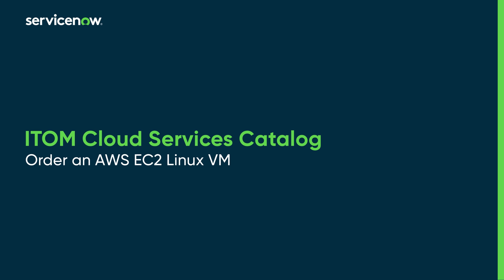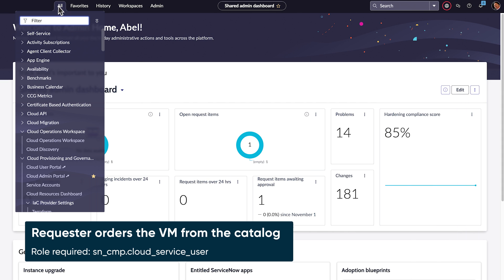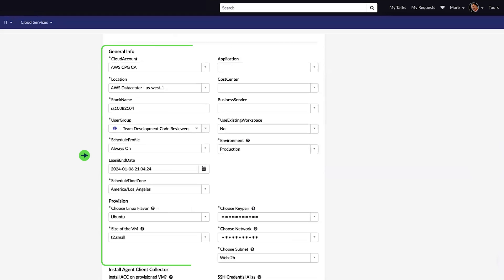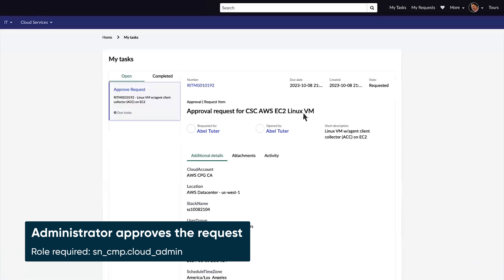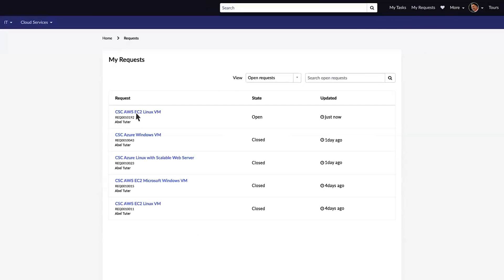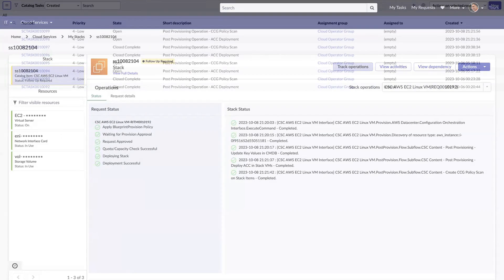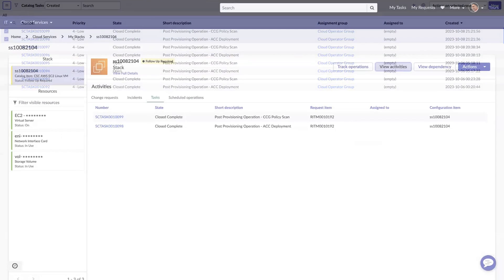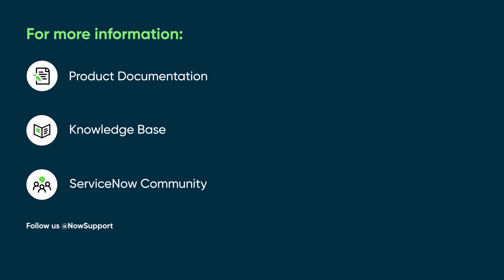ITOM Cloud Services Catalog | Order an AWS EC2 Linux VM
How to order an AWS EC2 Linux VM with ServiceNow Agent Client Collector (ACC) from the ServiceNow ITOM Cloud Services Catalog.

This video covers:
00:00 Intro
00:13 Requester orders the VM from the catalog
00:36 Administrator approves the request
00:46 Requester watches the fulfillment
01:03 Cloud operator completes post-provisioning

Roles required:
Requester: sn_cmp.cloud_service_user
Approver: sn_cmp.cloud_admin
Cloud operator: sn_cmp.cloud_operator